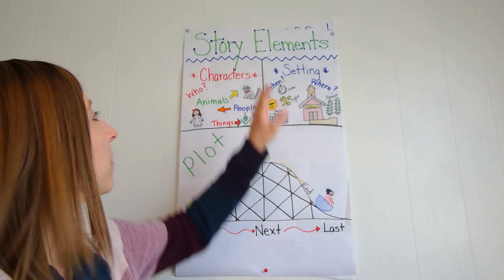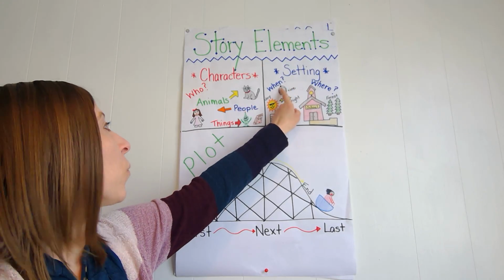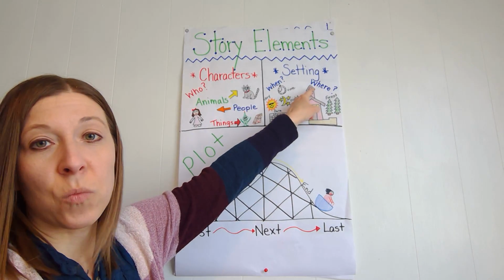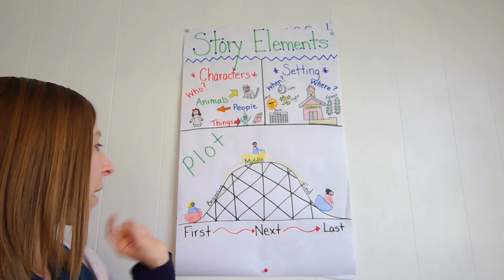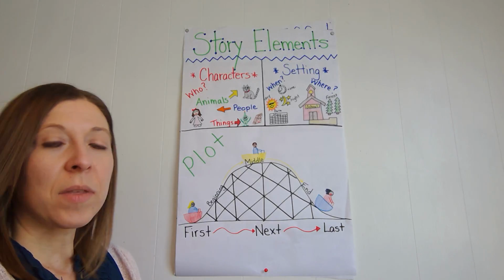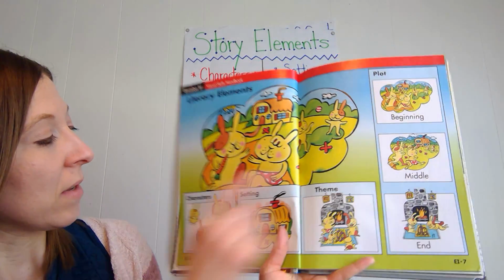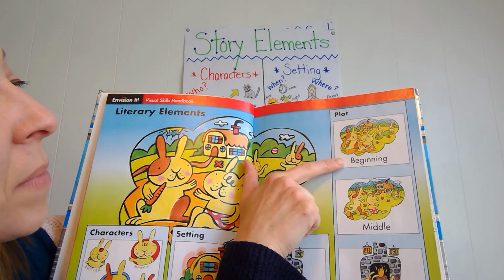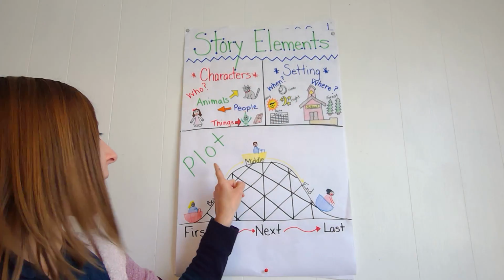Untitled: May 4, 2020 12:42 PM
Anchor chart to explain story elements: characters, setting, plot